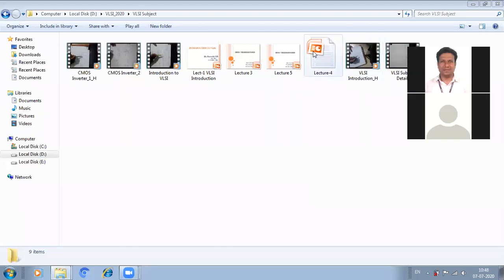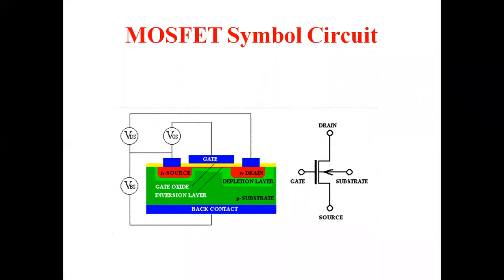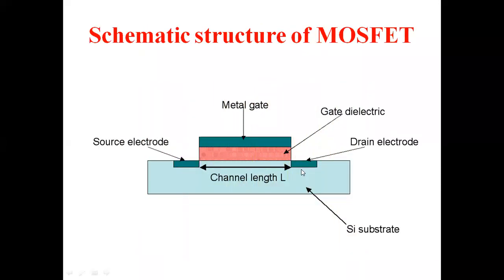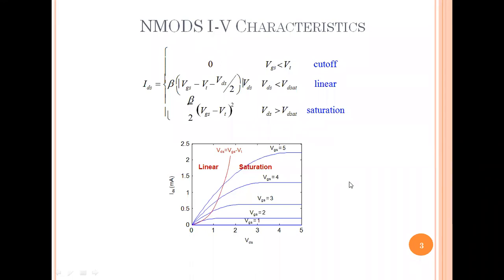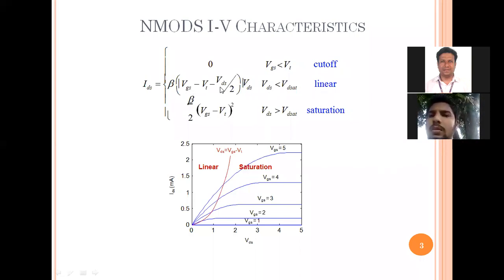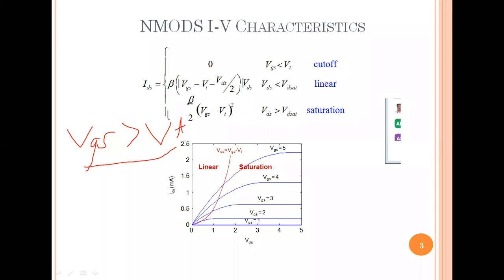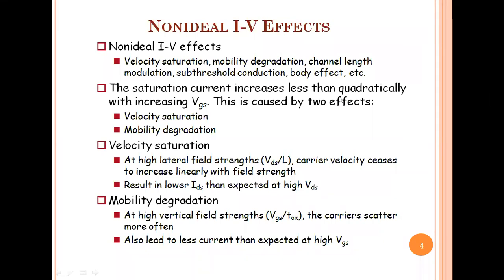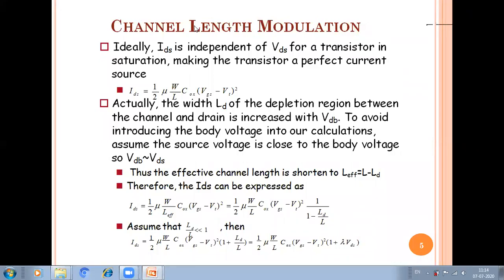Non Ideal effect in Transistor